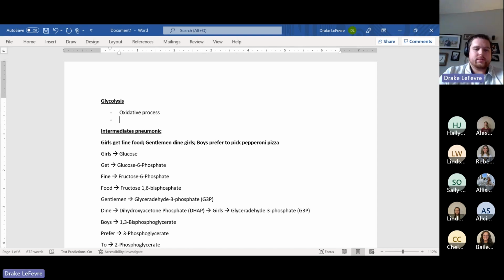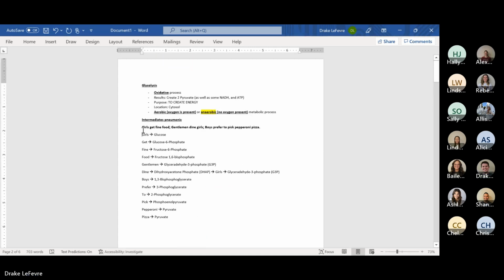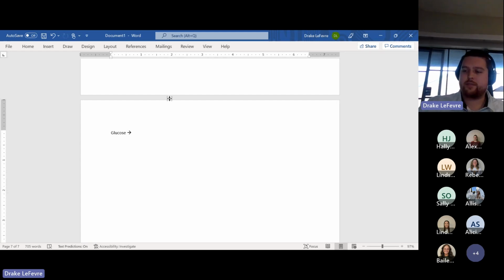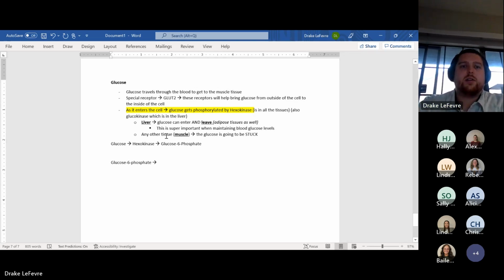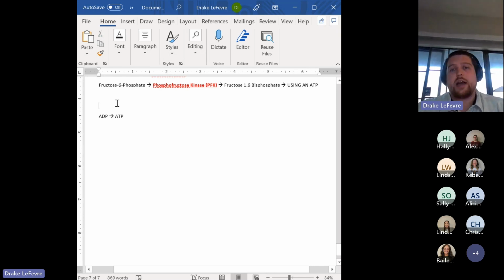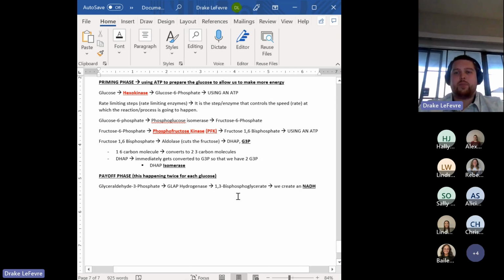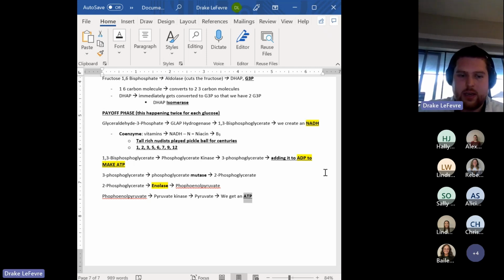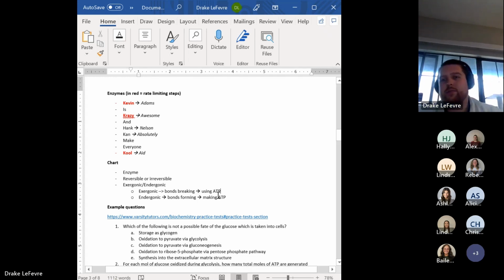LIVE: Glycolysis tutoring 6/21/2023